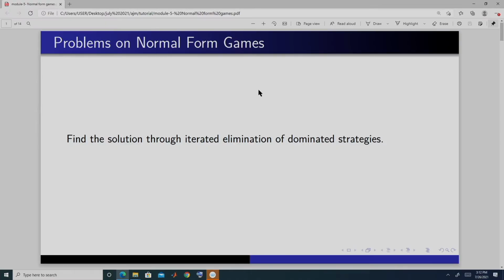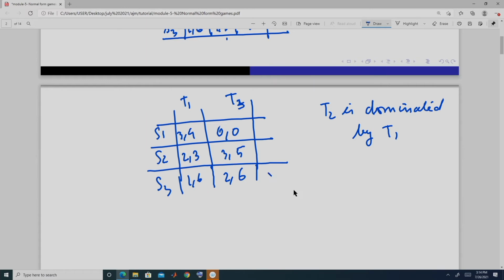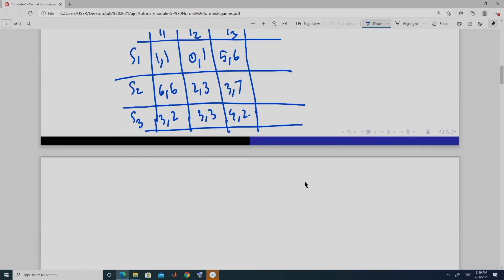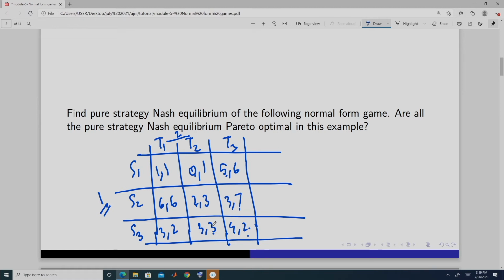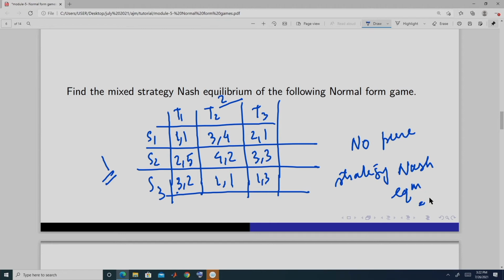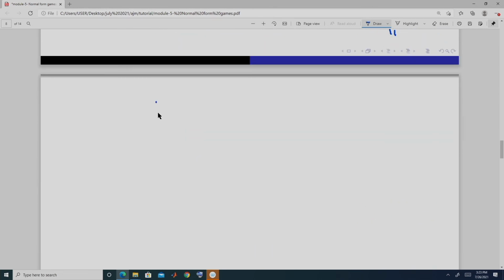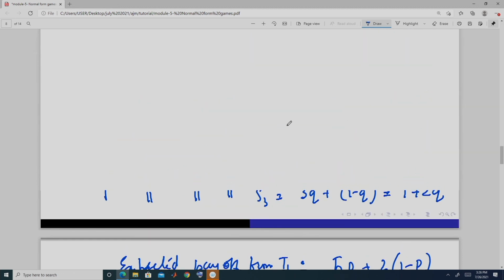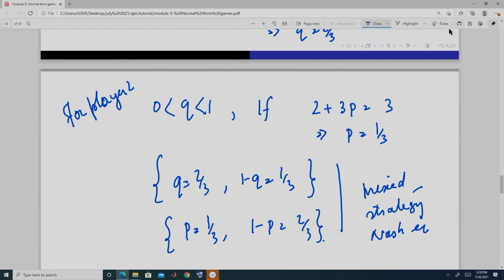Lec 21: Tutorial on Normal Form Games